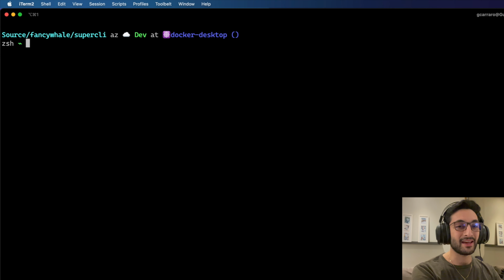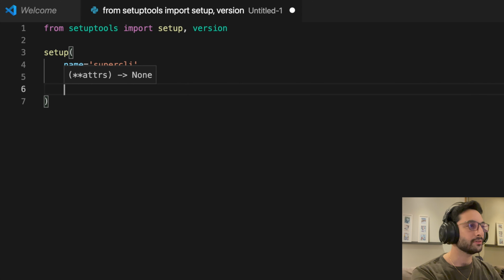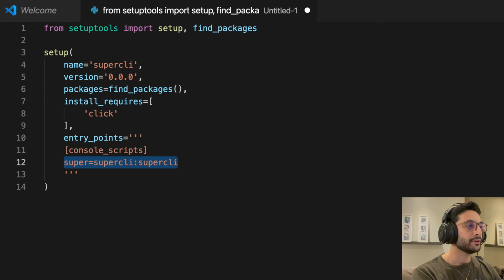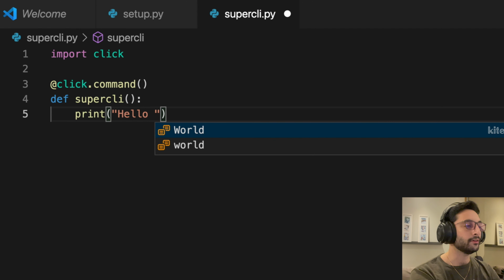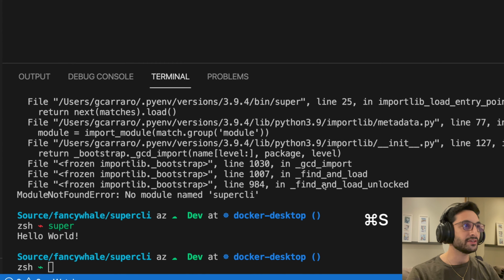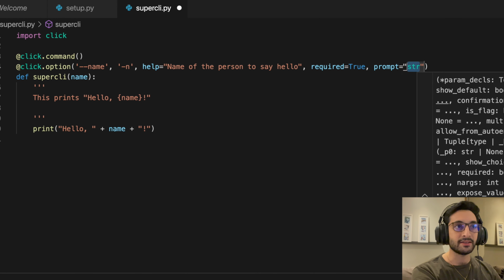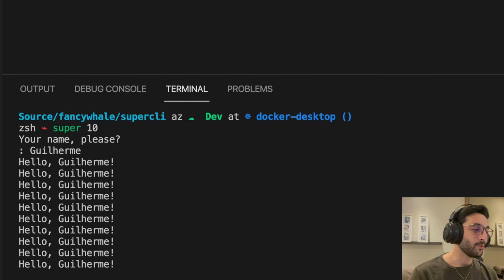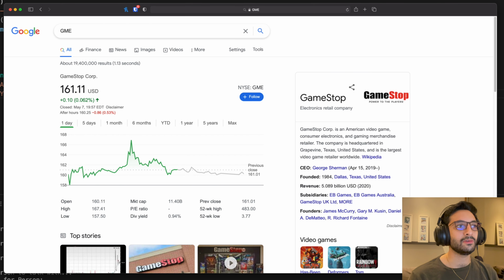Creating a simple CLI with Python Click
Let's create a simple Command Line Interface to... Well... Interface ourselves with our Fancy terminals!

Chapters:
0:00 Intro
0:20 Command Line Interfaces - Examples
1:35 Project Setup
2:03 setup.py
4:50 Installing
5:28 Command Decorator
6:40 Option Decorator
8:09 --help fancy documentation!
9:00 Back to options!
9:40 Prompt
10:12 Argument Decorator
11:39 Model formatting example
12:35 Wrap it up!